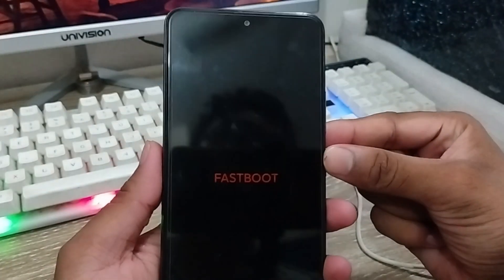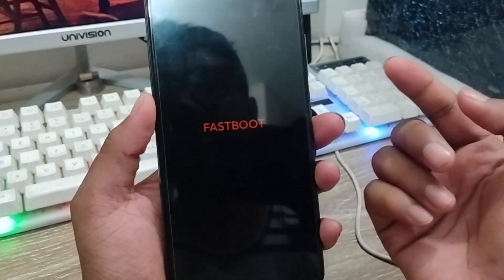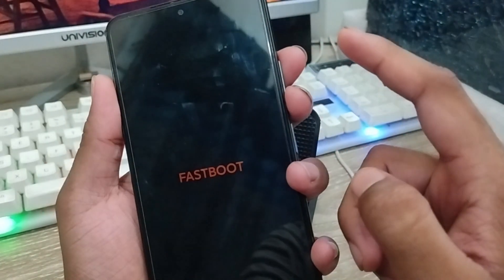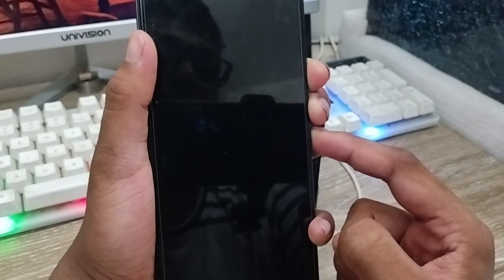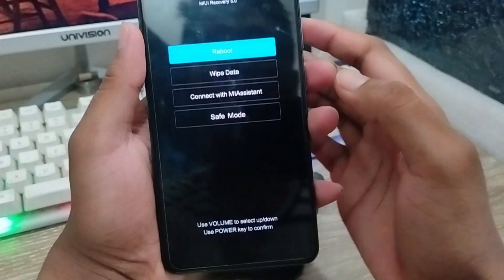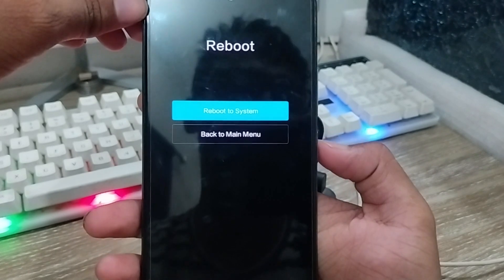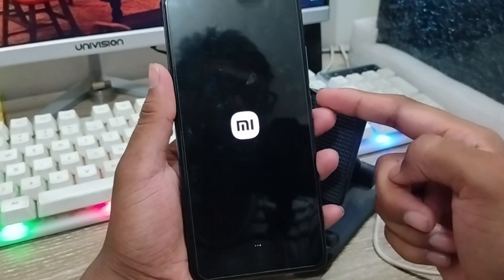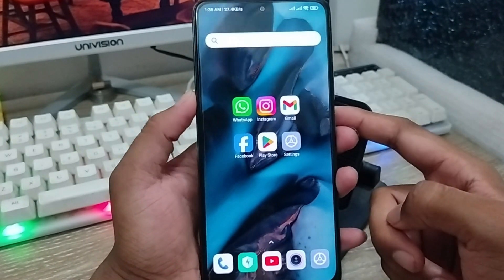How To Fix Fastboot Mode Problem On Android | How To Exit Fastboot Mode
Do you want to Fix your Fastboot Mode Problem On your Android device? or if you want to know how to fix mobile stuck at fastboot mood on your any smart phone. then this video for you, In this video I will show you how you can easily fix mobile stuck at fastboot mode on your android device.